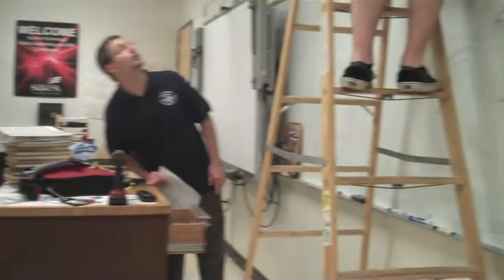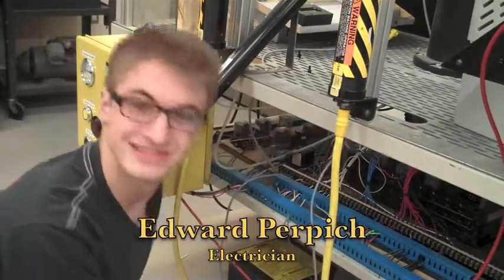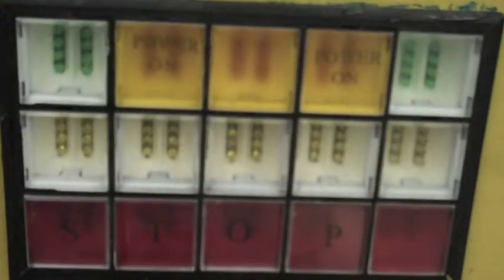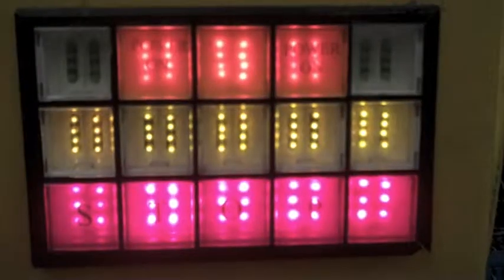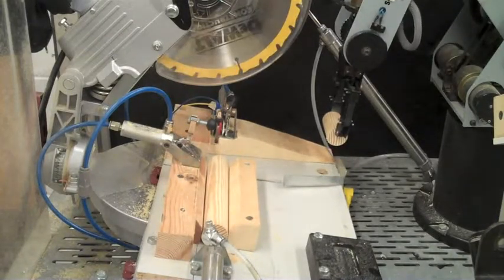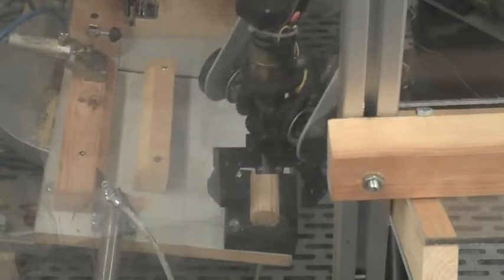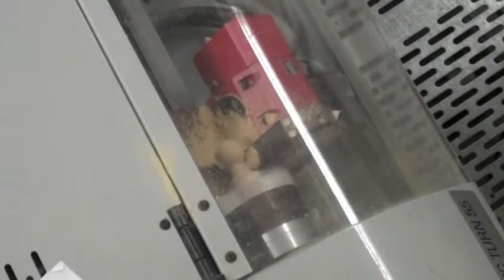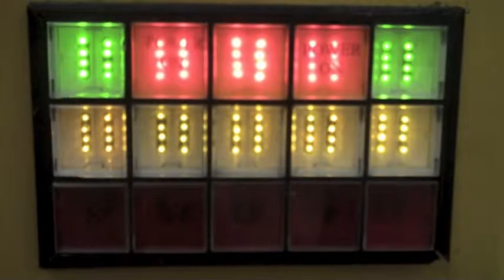2013 Pinckney Robotics The Pawnzi Scheme